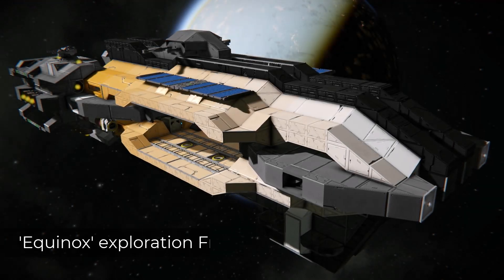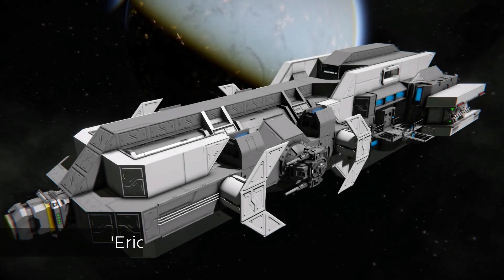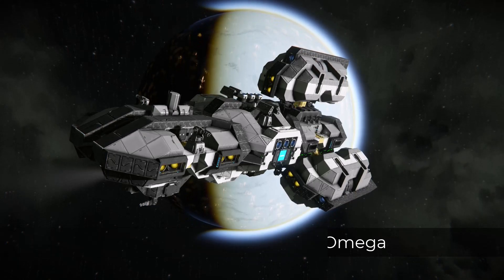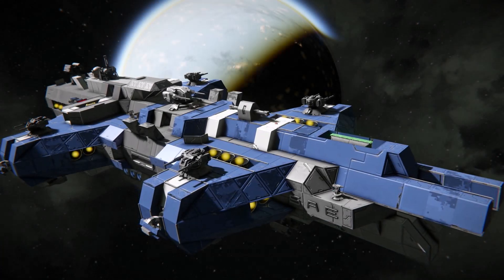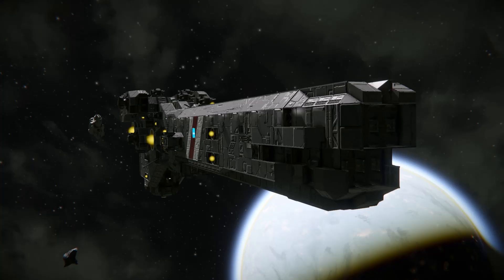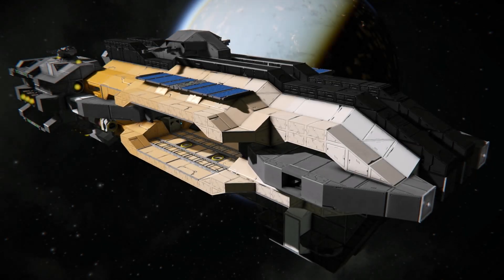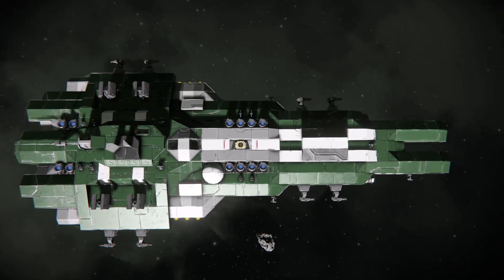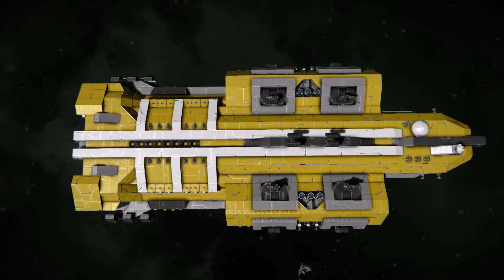SHAPE when building vessels in Space Engineers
Hello everyone! Today we'll be discussing the importance of shape when designing your vessels, how to go about it, the effects it will have on the creation and some tips from workshop creators!